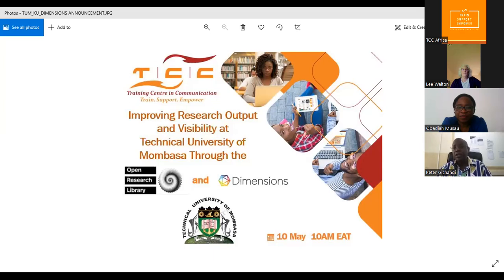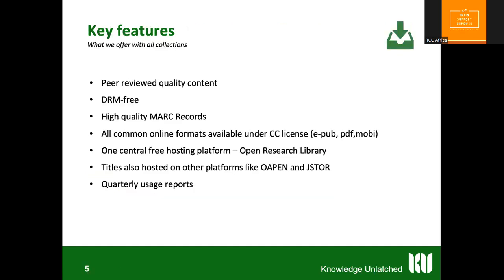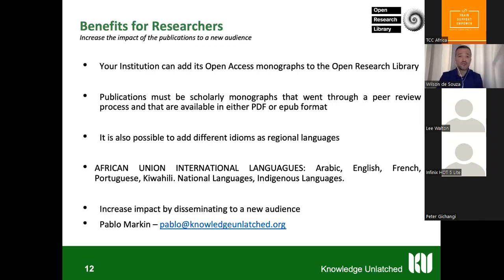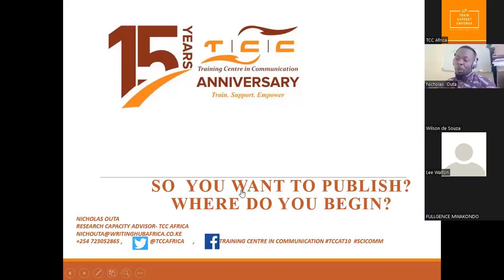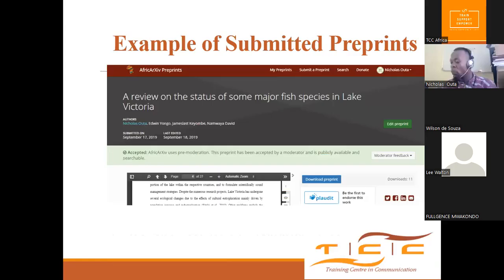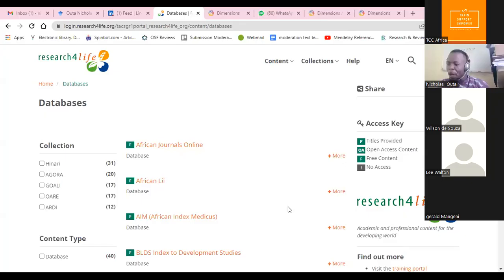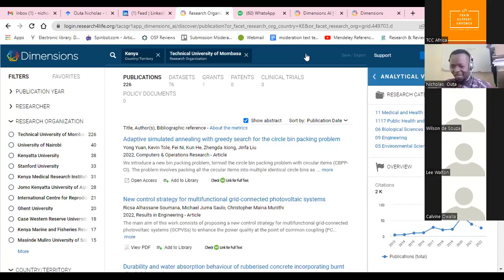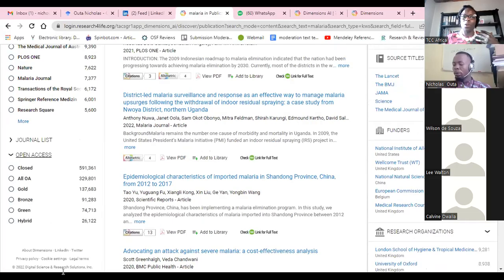Improving Research Output & Visibility at Technical University of Mombasa through OA Research Tools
Training Centre in Communication (TCC Africa), Knowledge Unlatched (KU), and Digital Science joined to guide the Technical University of Mombasa (TUM) on how they can use various Open Access  Research Discovery tools to support their academic community.